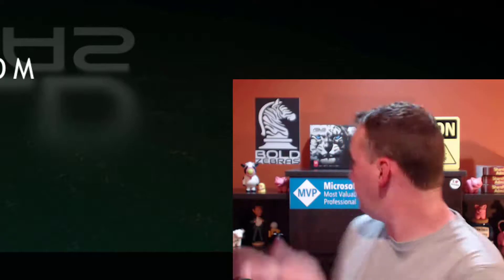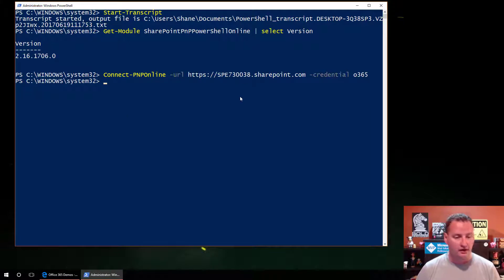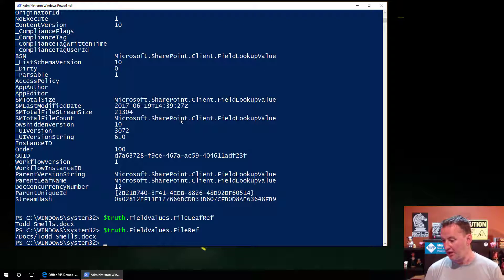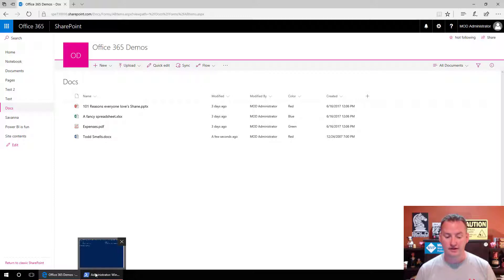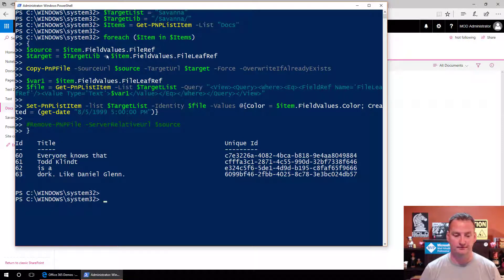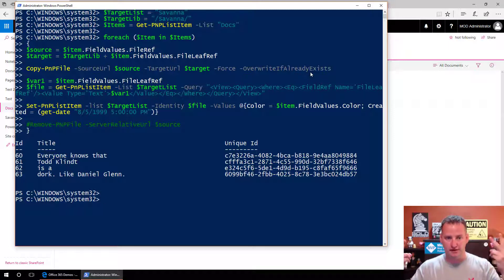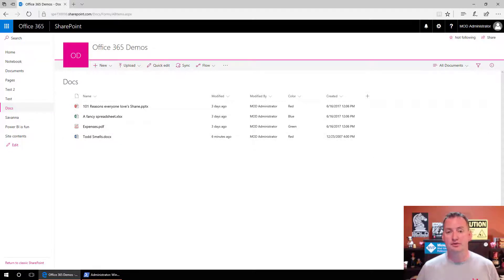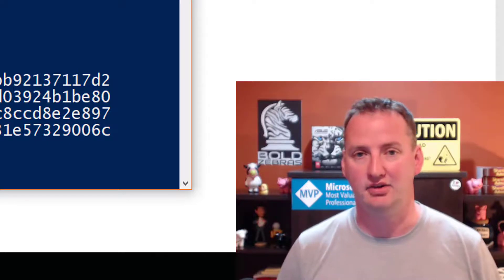Move SharePoint Online files with Metadata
In this video, we talk about how to move SharePoint Online files with their metadata. We use the Patterns and Practices PowerShell cmdlets, do a quick rehash of a previous video, and then show you the magic and how you can easily apply it to other types of moves.

Cmdlets we use:
* copy-pnpfile
* remove-pnpfile
* Get-PNPListItem
* Set-PNPListItem